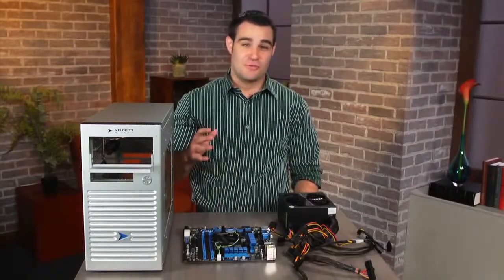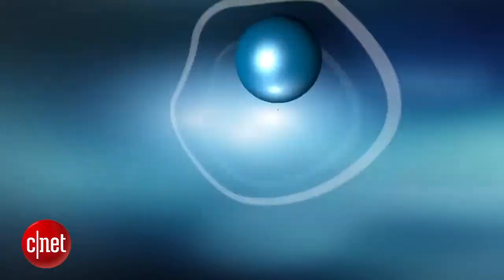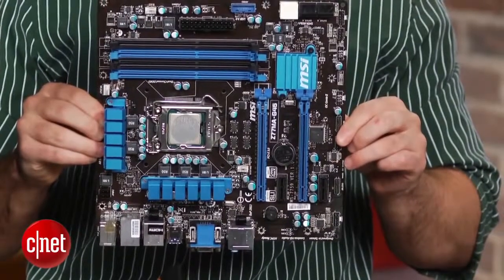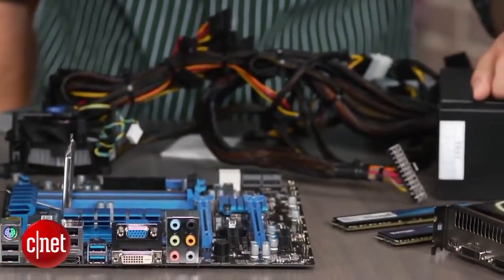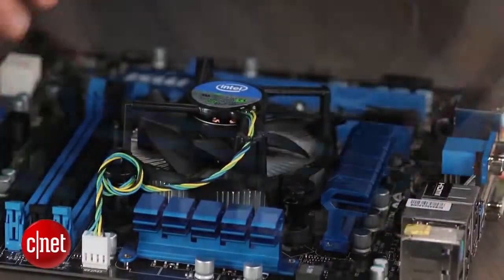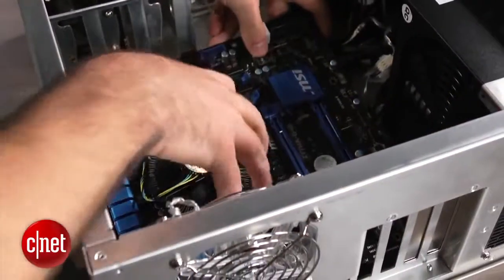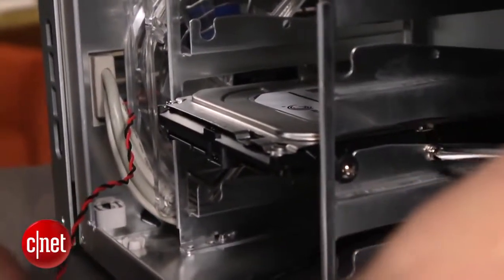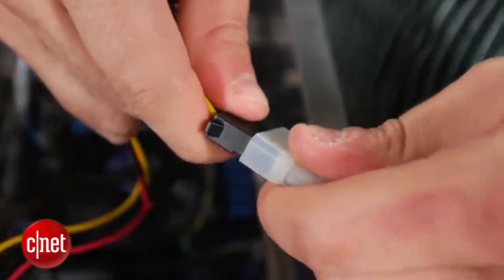CNET How To Build your own desktop computer